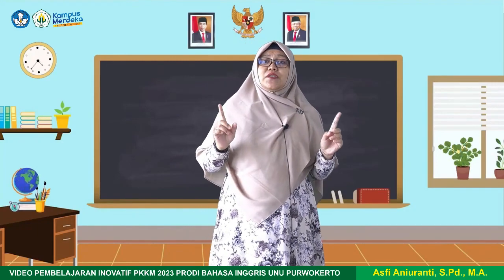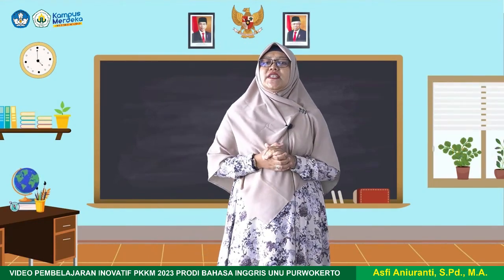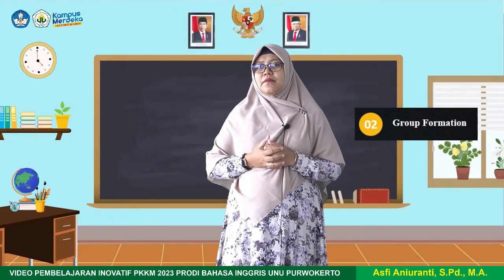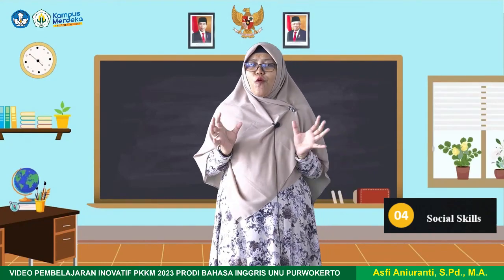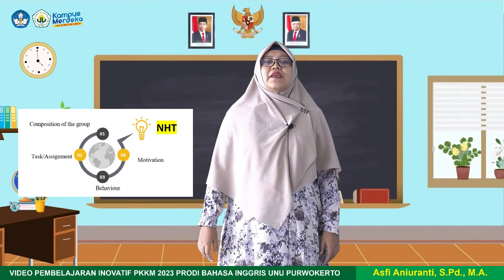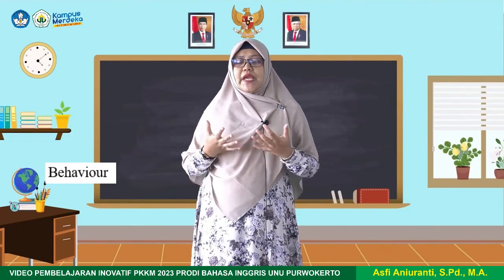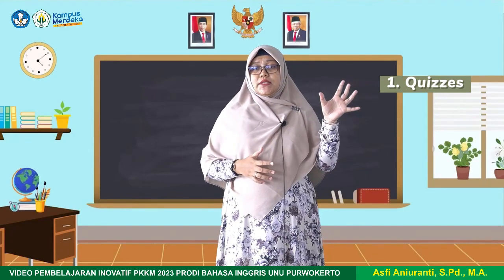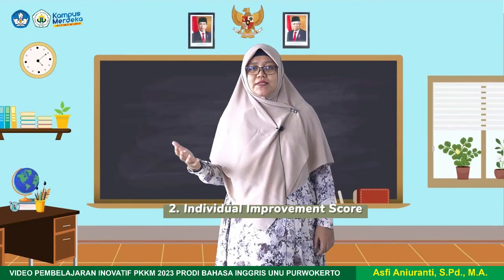VIDEO PEMBELAJARAN INOVATIF NUMBERED - HEAD TOGETHER AND STUDENT TEAM ACHIEVEMENT DIVISION